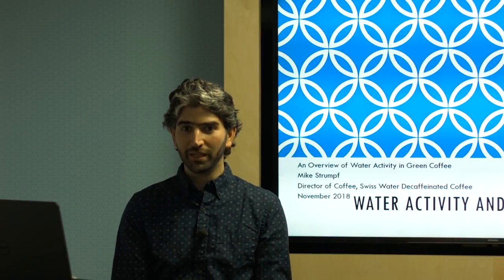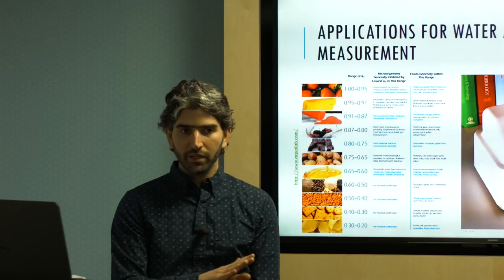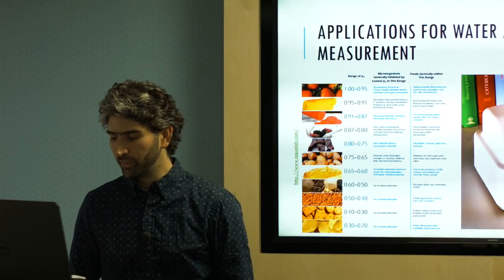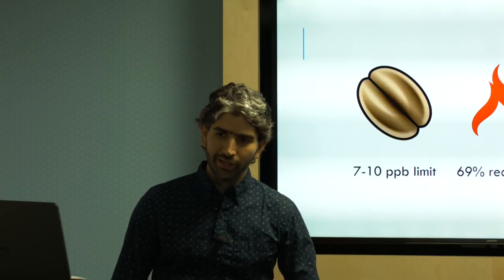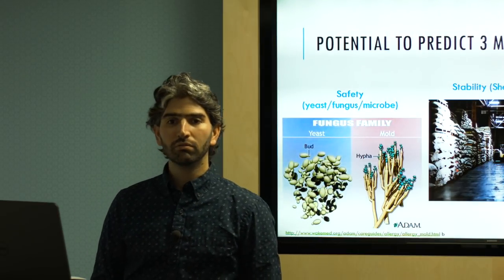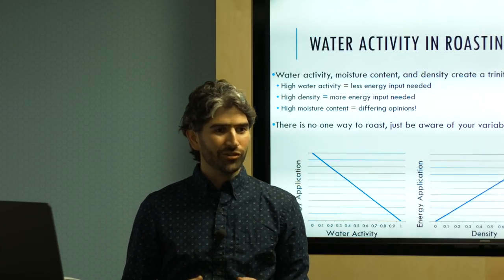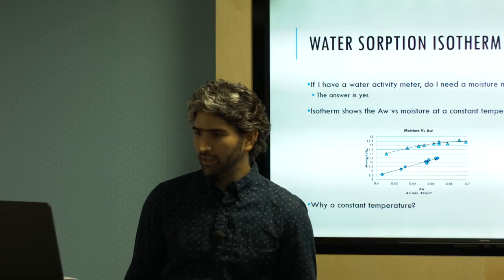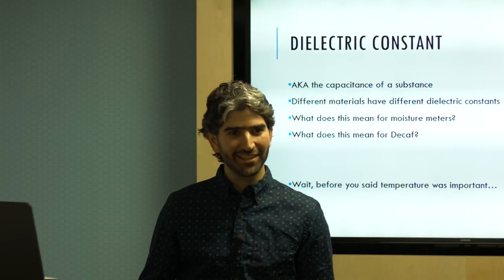Coffee Water Activity and Meters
Water Activity and Meters presented by Mike Strumpf, Director of Coffee at Swiss Water Decaf. At DRWakefield.